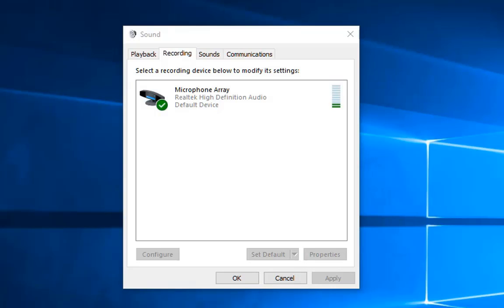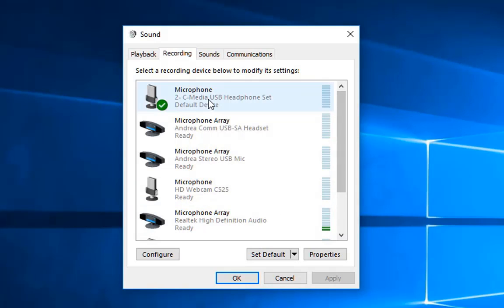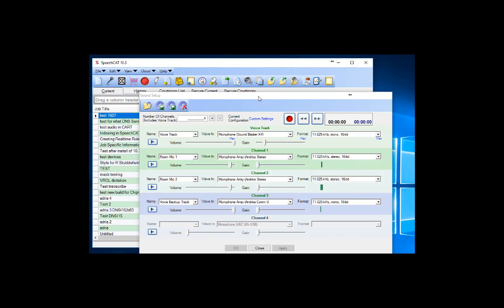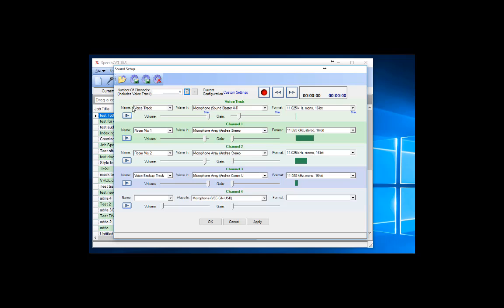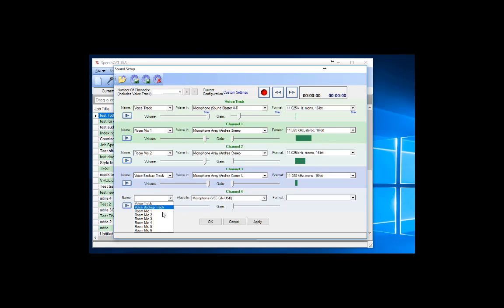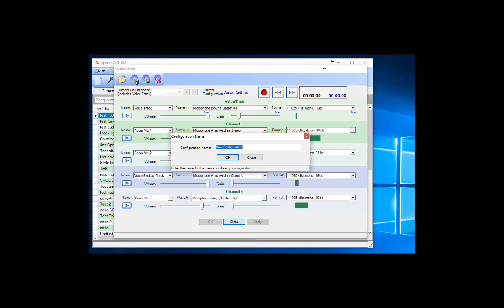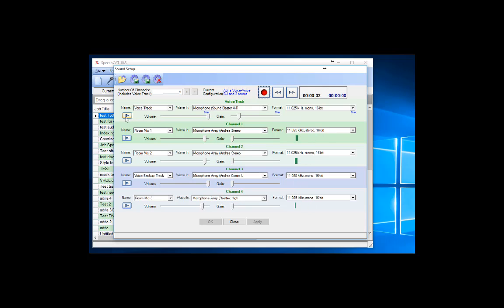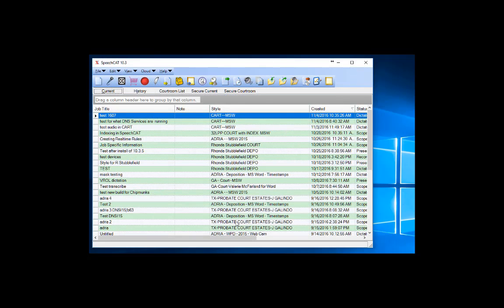SpeechCAT and DigiTran Sound Setup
This video goes over what USB audio devices are seen as in Windows 10 Professional as well as how to set the Sound Setup for recording digital audio in the AudioScribe family of products.